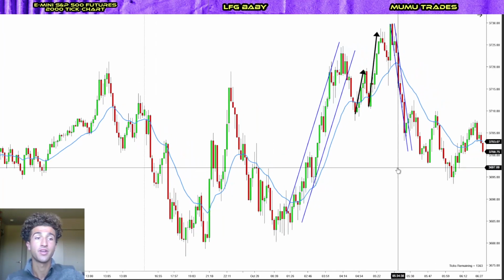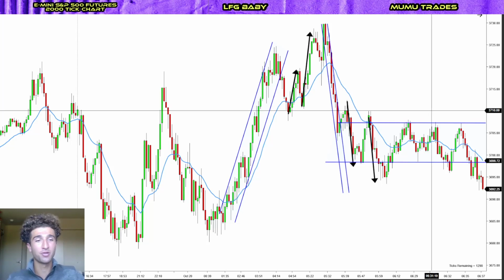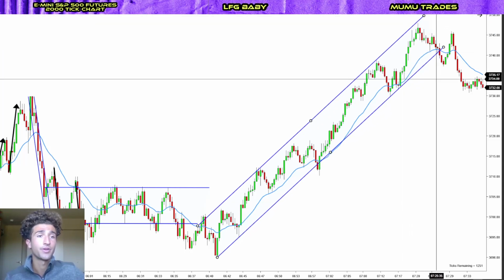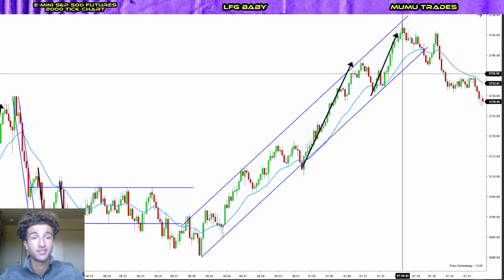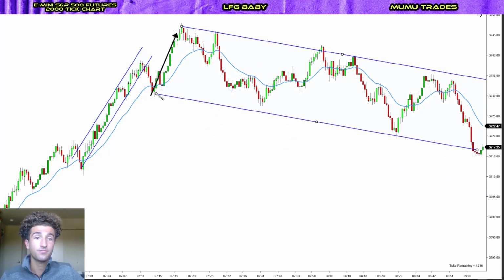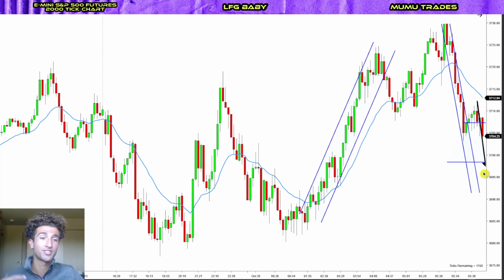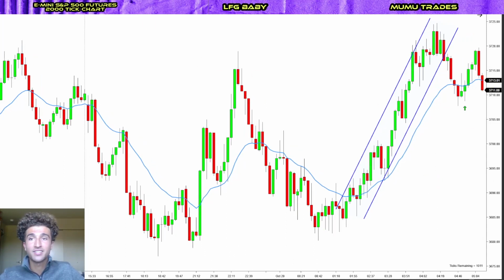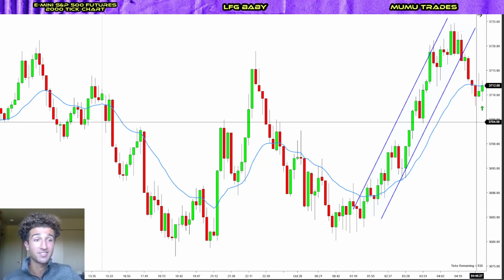Simple Technical Analysis Techniques for Successful Trading